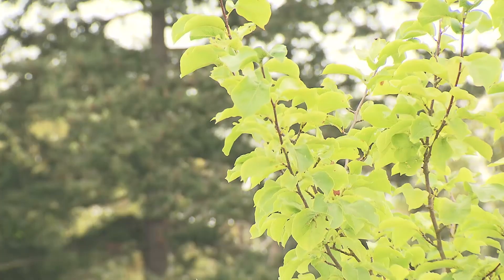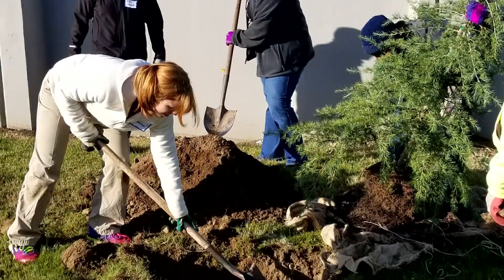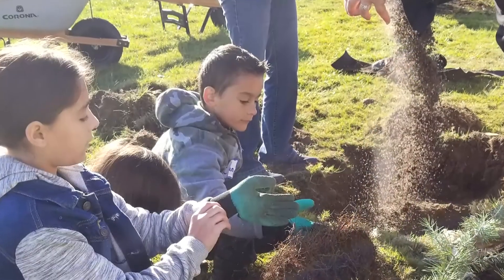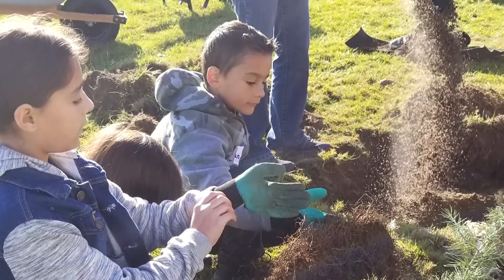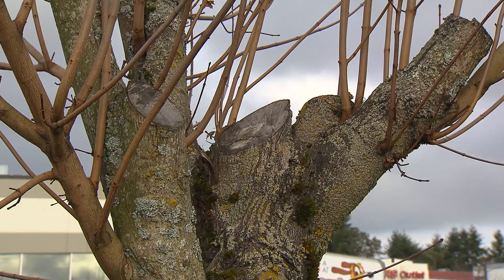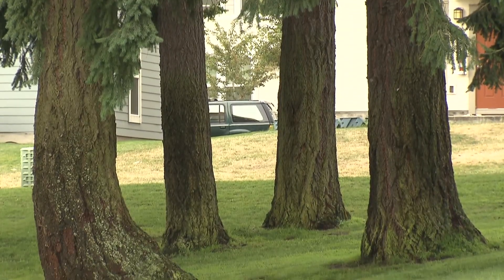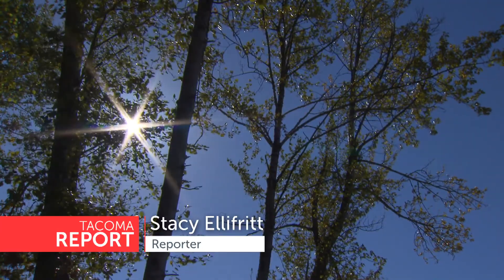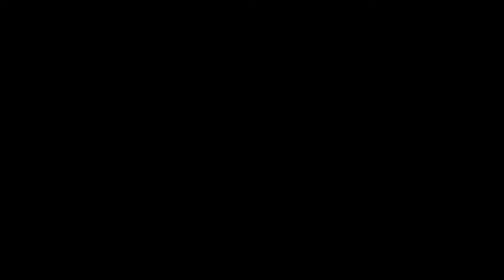Tacoma Report Tacoma Tree Canopy Cover 12-2-17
In 2010 the City set a goal to nearly double Tacoma’s Tree Canopy Cover From 19% to 30% by the year 2030. Planting trees in key areas is just one of the methods being used to help grow canopy cover and the City needs the help of residents to reach this ambitious goal. This segment features a few ways the community can get involved.